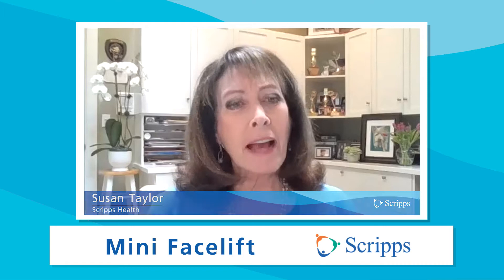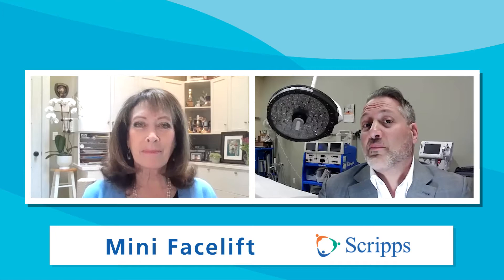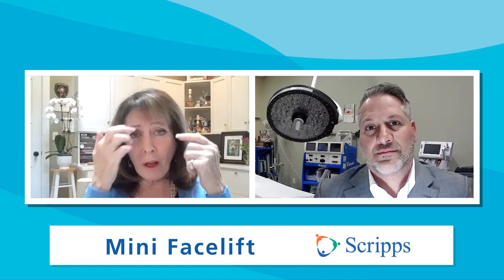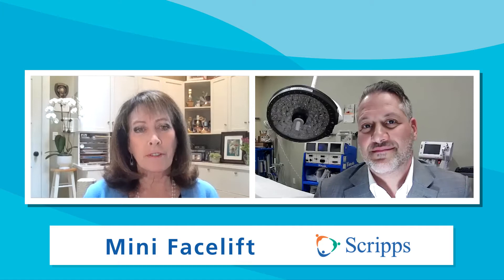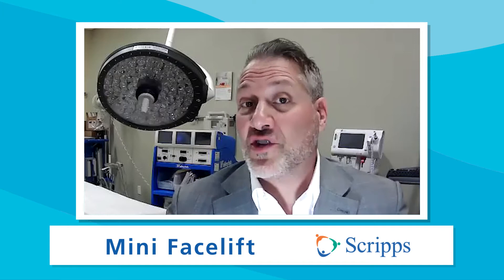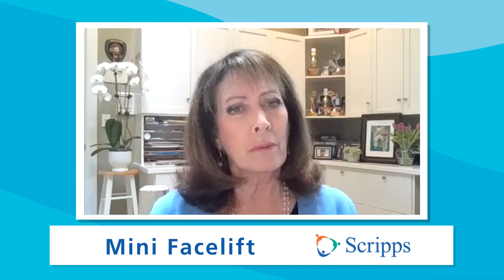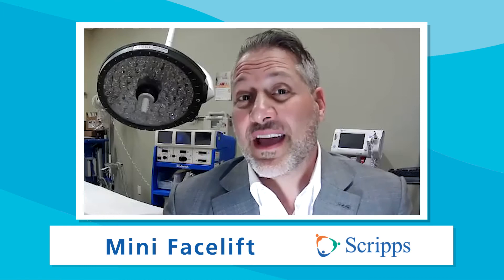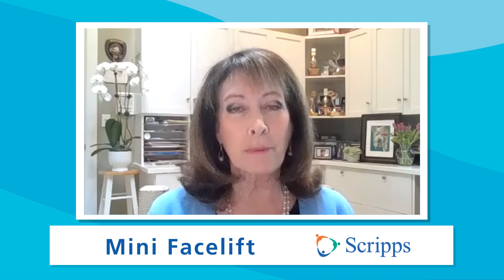What Is a Mini Facelift with Salvatore Pacella, MD | San Diego Health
As we age, life can take a toll on our skin. Even if we do our best to avoid sun exposure and minimize
stress, there’s no controlling gravity—over time, everyone’s skin will lose some elasticity and give way to wrinkles and sagging, especially on the face. Moreover, we tend to lose facial fat as we get older, so the skin not only drops but also deflates. Fortunately, you can address some effects of visibly aging skin without conventional facelift surgery. In this video, San Diego Health host Susan Taylor talks about the “mini facelift” option with Salvatore Pacella, MD, a plastic surgeon with Scripps Clinic and division head of plastic and reconstructive surgery.

0:45 - What happens to our skin as we age?
1:15 - What is a mini facelift?
1:51 - How is this different from the original facelift?
2:40 - Who is a good candidate for a mini facelift?
3:06 - Is this an outpatient procedure?
3:13 - What are the side effects of a mini facelift?
3:42 - What is the recovery of a mini facelift compared to a regular facelift?
4:00 - What are the benefits of the mini facelift?
4:46 - How do you decide if a mini facelift is right for you?
5:33 - What is jowling?
6:24 - When should you consult a plastic surgery?
6:41 - Who is not a good candidate for a mini facelift?